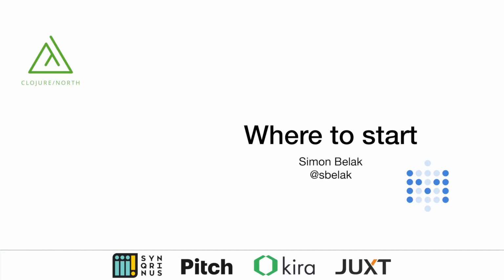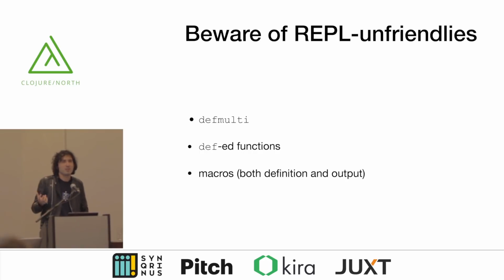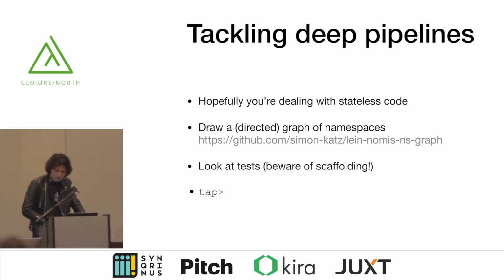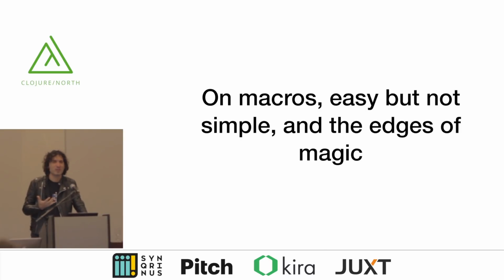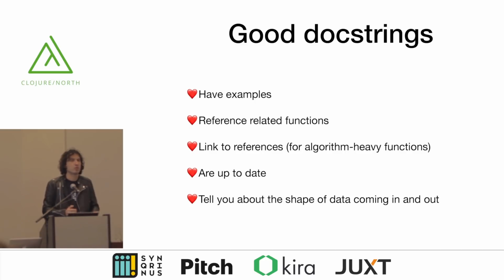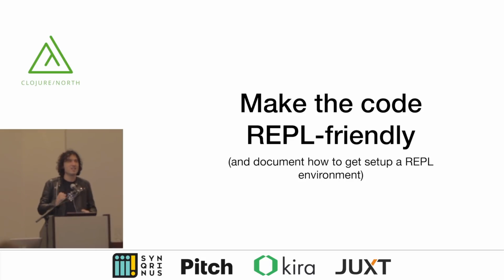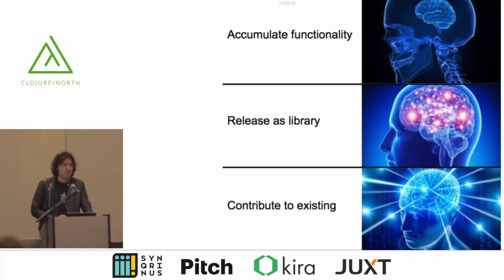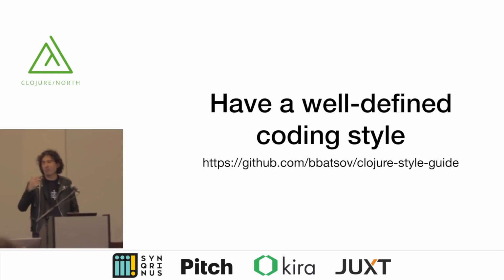Where to Start? - Simon Belak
You’ve joined a Clojure company. Your dream job! Your first day, you clone the repo … and it’s 100kloc. Yikes! Where to start? How to start? What will your new colleagues think of your fumbling? Relax, take a deep breath, and remember your Hitchhiker’s Guide to the Galaxy: DON'T PANIC.

In this talk Simon will recount his experiences of how he started at Metabase (a pure Clojure open-source BI tool coming in at about 80kloc), fumbles and all; what worked for him, and what didn’t; how to ask for help in and efficient manner (including some thoughts on an area he always struggles with: what’s the right ratio between digging in on your own, and asking for help); and what can you do to make life easier for the next team member joining you.